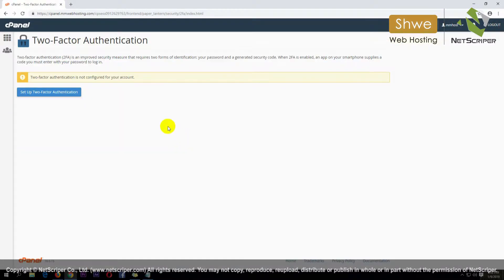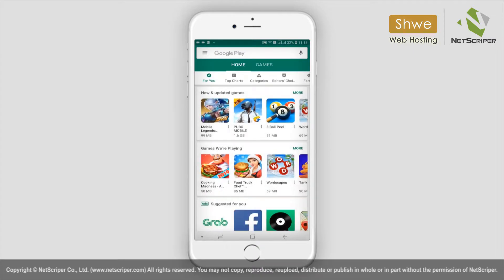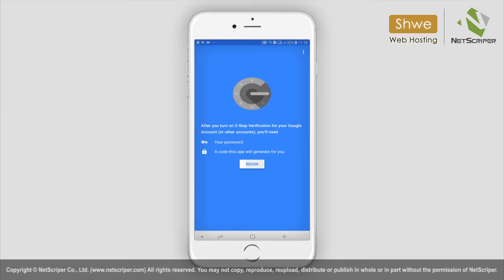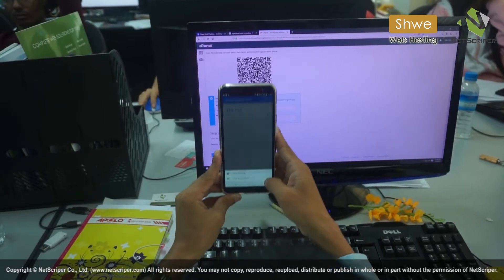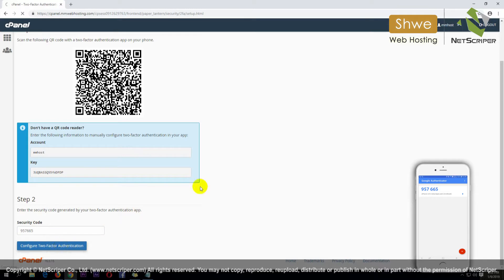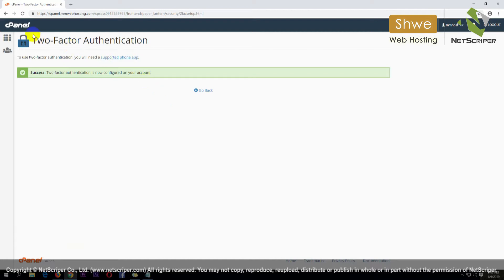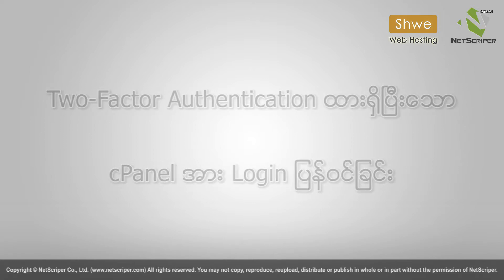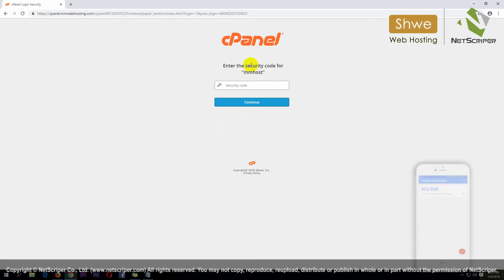cPanel Login တွင် Two-Factor Authentication ထားရှိခြင်း (NetScriper Tutorial - T003)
Shwe Hosting / NetScriper မှ Customer များအနေဖြင့် မိမိတို့၏ Hosting Control Panel (cPanel) အား ပိုမို Security ပိုမြင့်၊ လုံခြုံစေရန် Two-Factor Authentication ထားရှိနိုင်ပါသည်။

Two-Factor Authentication ဆိုသည်မှာ အားပုံမှန် Username နှင့် Password သာရိုက်ထည့်ပြီး Login ဝင်နိုင်သည်ကို ပိုမိုလုံခြုံစေရန် 3rd Party Authentication Tool တစ်ခုဖြစ်သော Google Authenticator  - Mobile Phone App ဖြင့် Authentication ပြုလုပ်မှ cPanel ထဲသို့ဝင်လို့ရအောင် ပြုလုပ်ခြင်းဖြစ်သည်။

Enable ပြုလုပ်ရန် ဤ Video Tutorial ကိုကြည့်ပါ။

Video Tutorial ID: T003

Shwe Web Hosting / NetScriper Co., Ltd
Building 14, Room 601, MICT Park, Yangon.

ဤ Video အား NetScriper မှခွင့်ပြုချက်မရှိပဲ တစိတ်တပိုင်းအားဖြစ်စေ၊ တစ်ခုလုံးအားဖြစ်စေ ကူးယူခြင်း၊ Download ပြုလုပ်ခြင်း၊ ပြန်လည်ဖြန့်ဝေခြင်း မပြုလုပ်ရ။